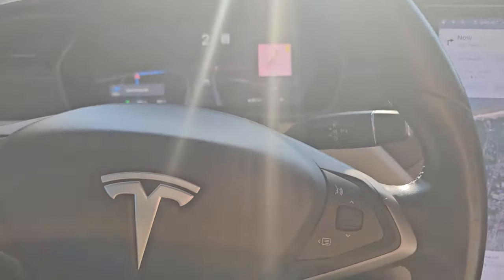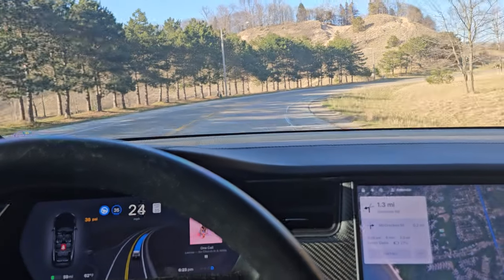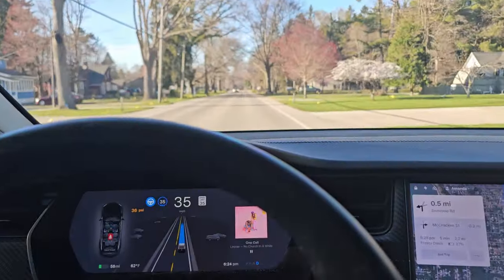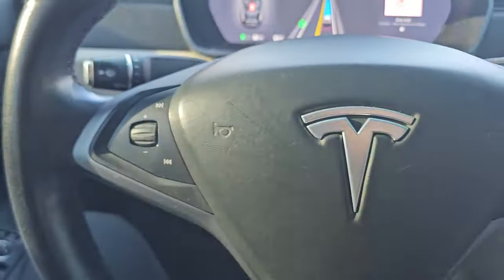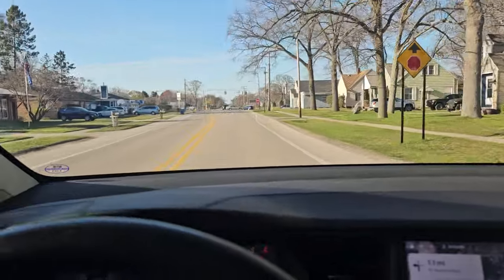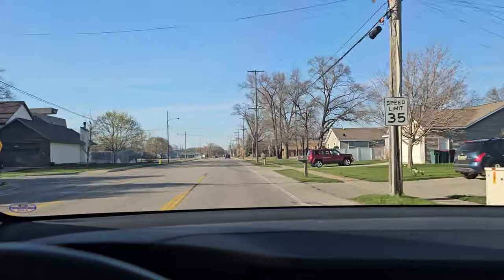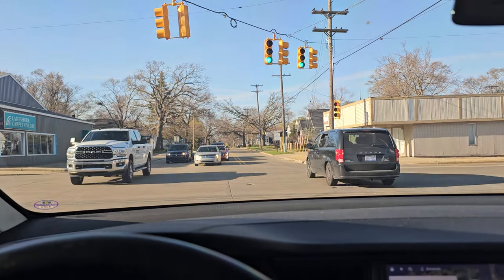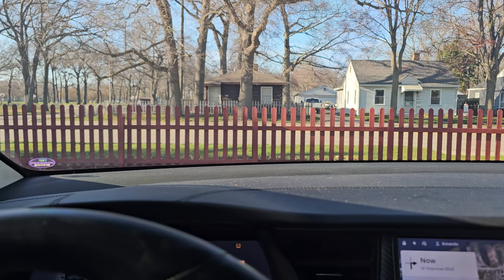The latest Tesla autopilot update is pretty crazy.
I was never a big fan of Teslas autopilot feature, even often times foregoing it because it felt more safe and reliable not to use it. But after this latest update, I absolutely love it although it still feels crazy to give up all control to the car.